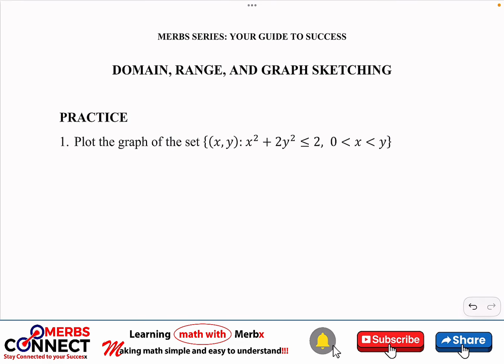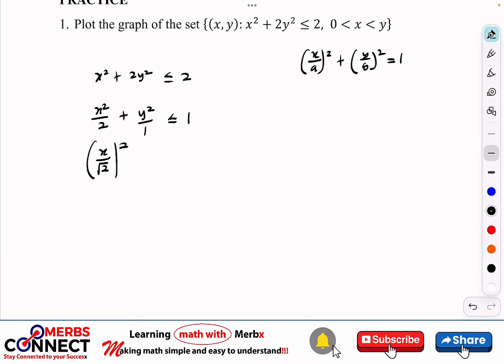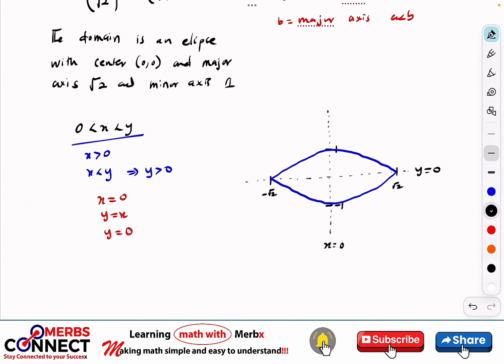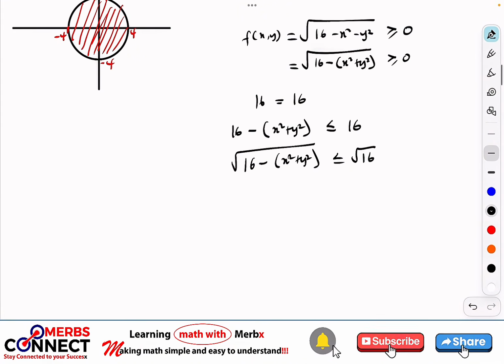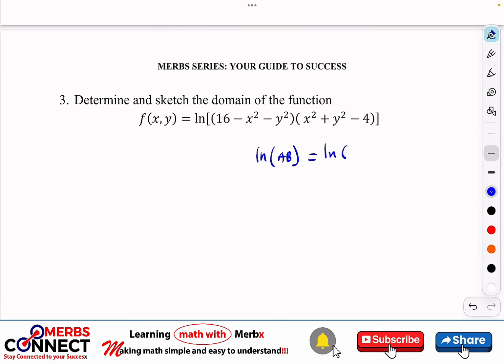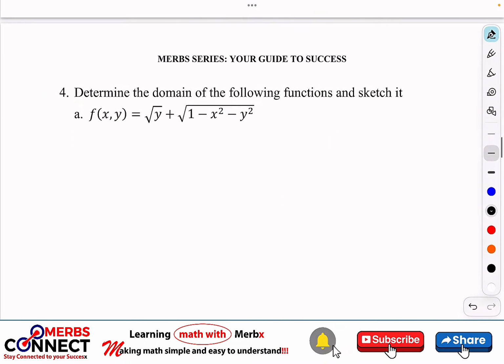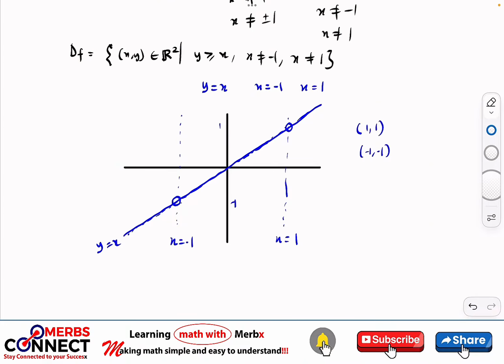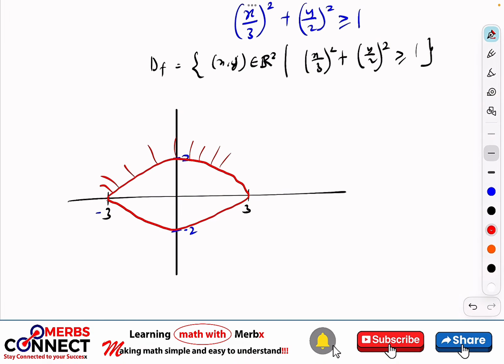Domain, Range & Graph Sketching | You can't miss this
Unlock the full power of Domain, Range, and Graph Sketching in Multivariable Calculus!
In this detailed tutorial, Merbs takes you step-by-step through real exam-style problems, breaking down concepts like:

Domain of Multivariable Functions
— Square-root restrictions
— Logarithmic restrictions
— Fractional denominators
— Combined constraints

Range of Multivariable Functions
— Square-root functions
— Trigonometric compositions
— Rational functions
— Inequality transformations

Sketching Graphs & Regions in ℝ² and ℝ³
— Ellipses, circles, disks, annulus
— Hemisphere surfaces
— Bounded and unbounded regions
— Inner and boundary points
— Intersections of inequalities
— Hard exam problems fully solved

Whether you’re preparing for a Calculus III / Multivariable Calculus exam or just want to strengthen your understanding, this video will help you master everything with confidence.

👉 Try the practice questions at the end and leave your answers in the comments!